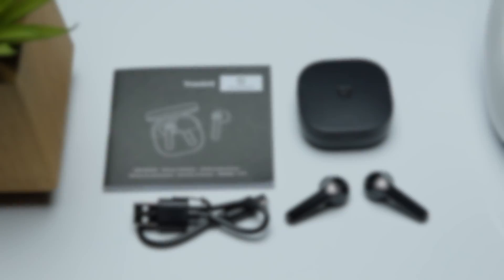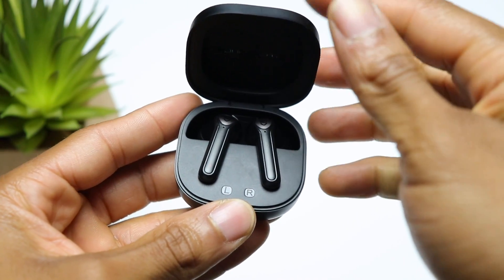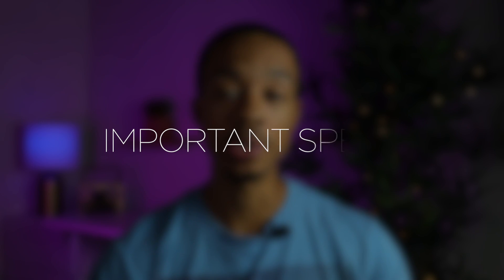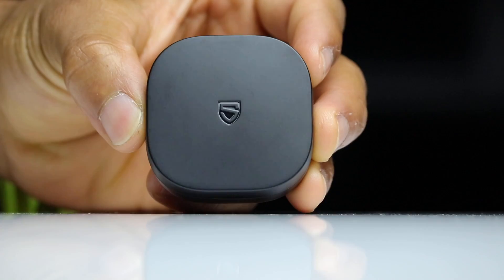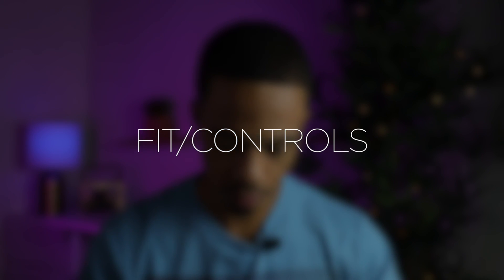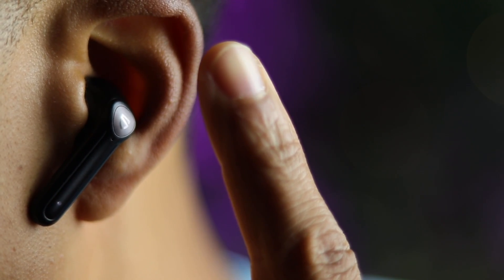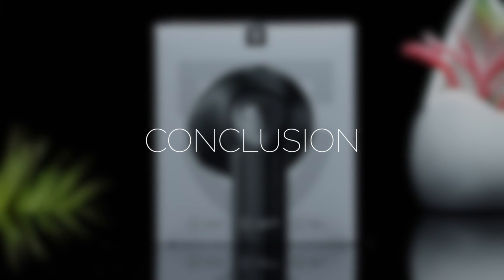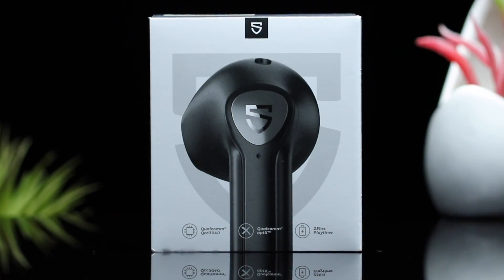SoundPEATS True Air 2 Review | Budget Earbuds As Light as Air!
CONNECT

What's going on Youtube! Checkout my review of the SoundPeats True Air 2 True Wireless Earbuds. These are some of the most compact, comfortable and lightest earbuds you'll find.

Timecodes
0:00 Intro
1:51 What's In The Box
3:14 Important Specs
4:29 Fit/Controls
5:24 Sound Quality
6:02 Microphone Test
6:38 Conclusion